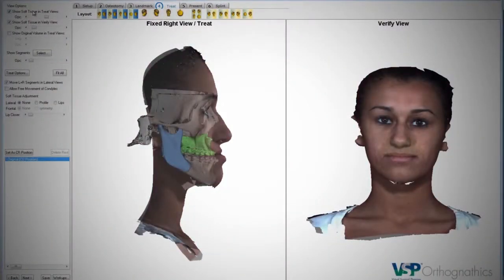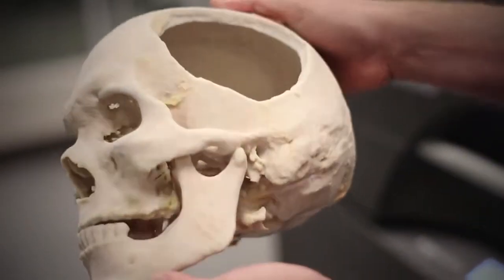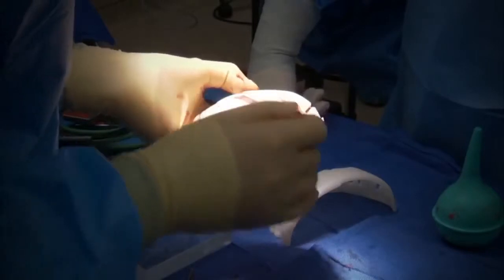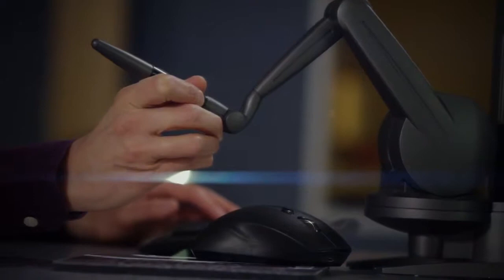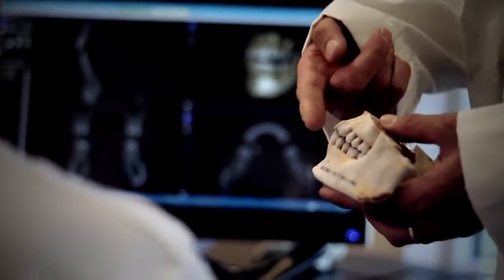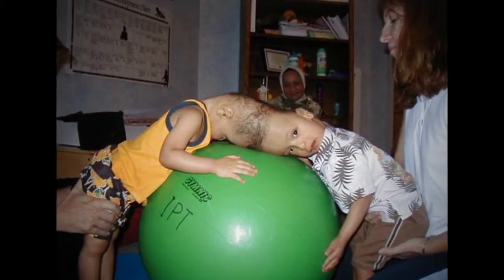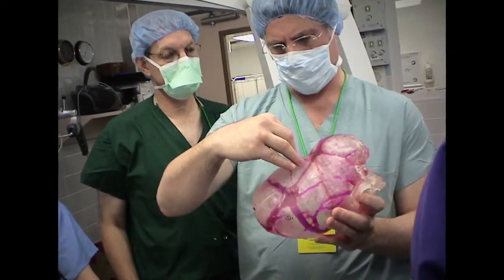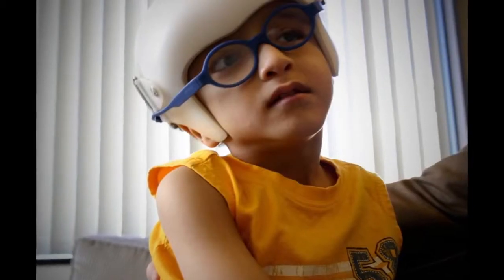[3D Systems Advanced Certified Korean Reseller] Medical Modeling Joins 3D Systems 쓰리디 프린터로 의료 모델링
3D systems 공식딜러 CEP TECH